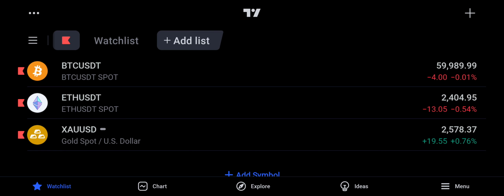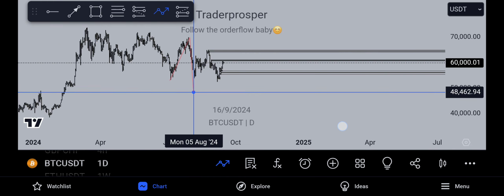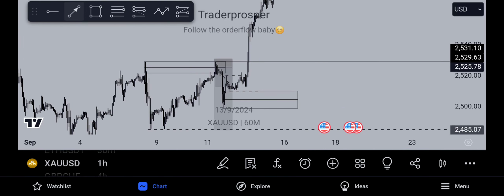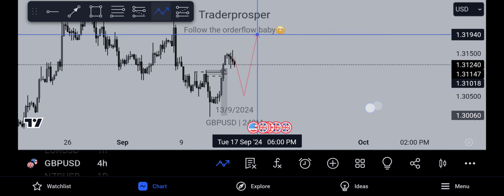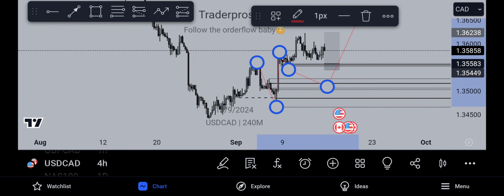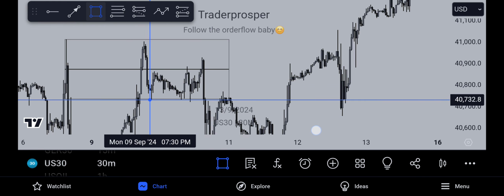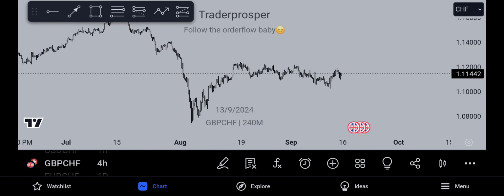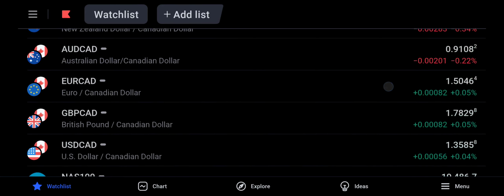Weekly Trade Review And Outlook